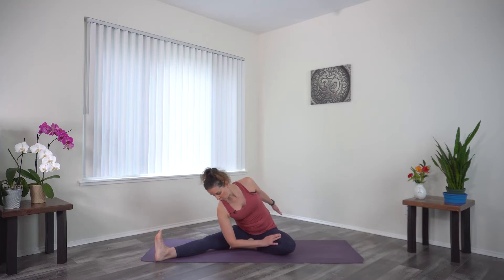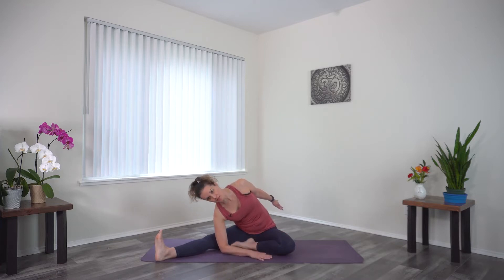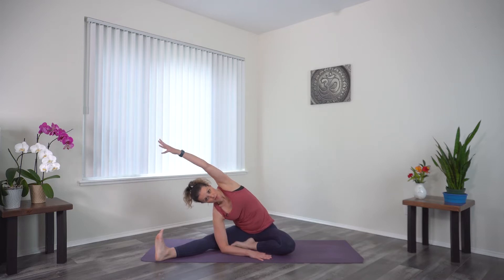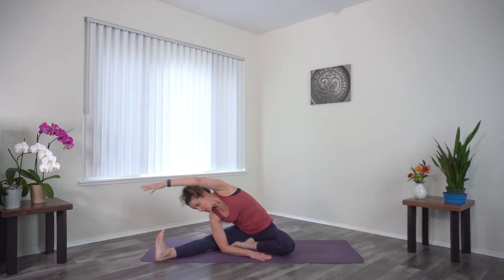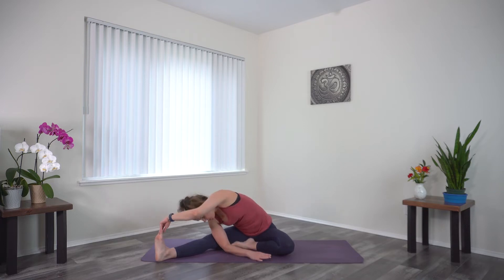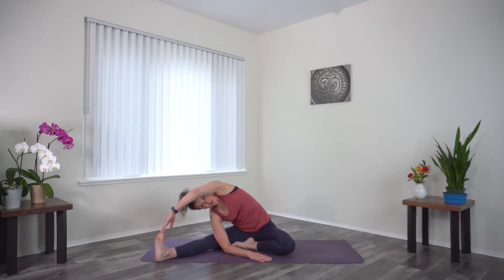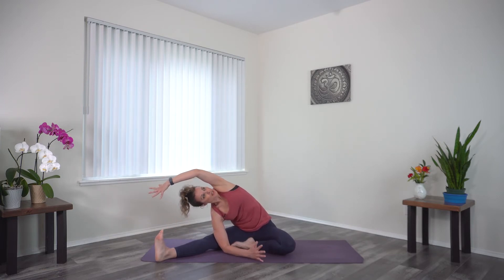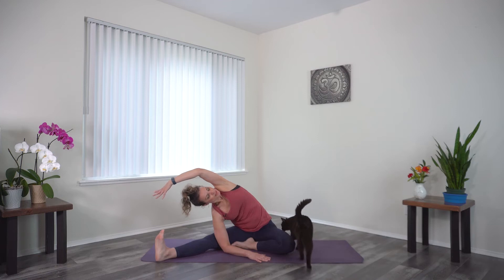Side Bend Flow with Christie Pitko | Practyce™ Preview